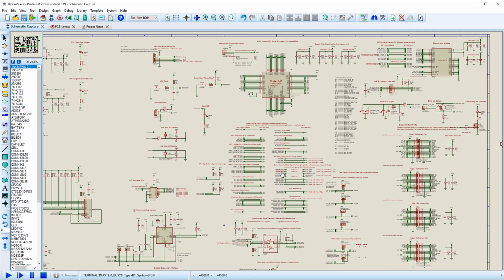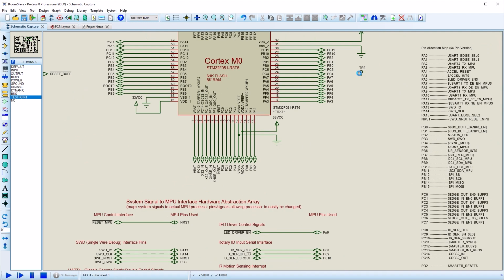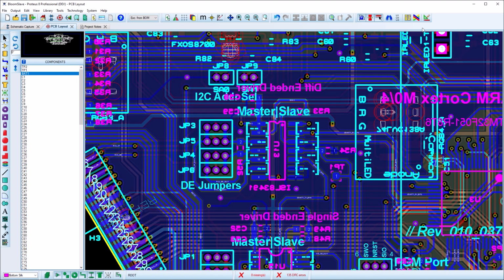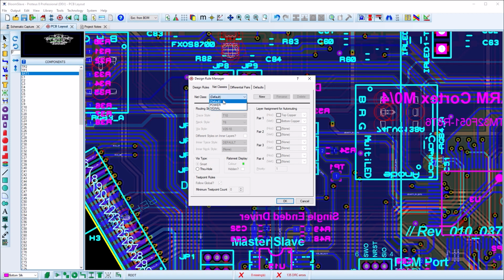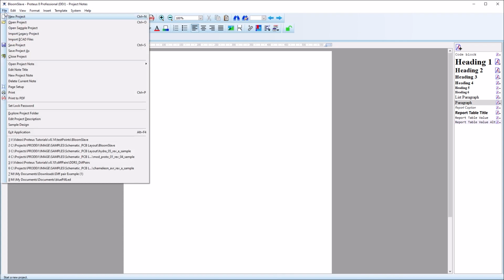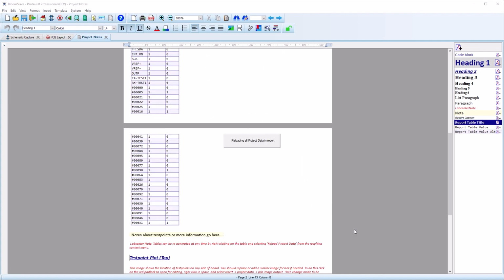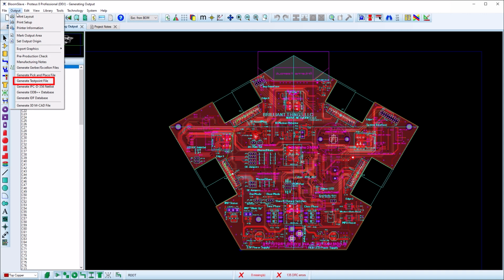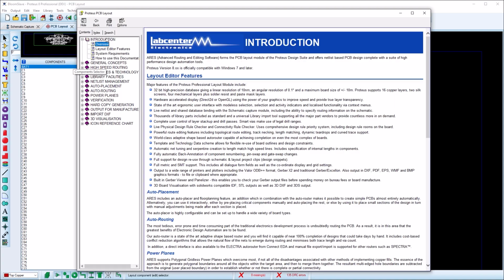Proteus Design Suite Test Point Integration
A short video demonstrating the use of test points within the Proteus PCB design layout. Fully design aware with net specific rule settings allows for full compliance testing setup.